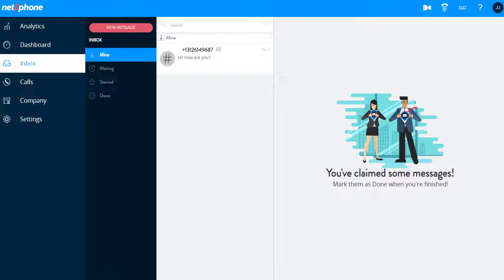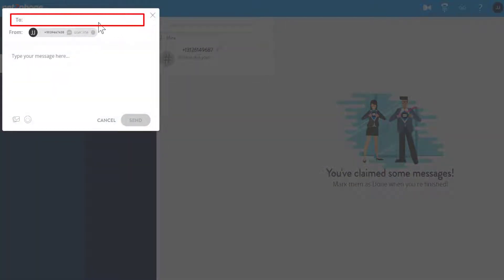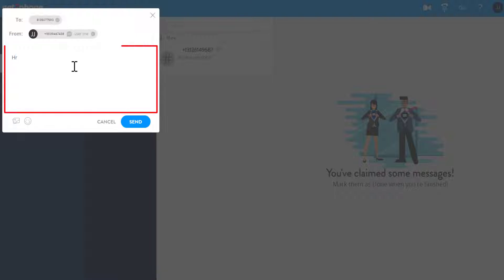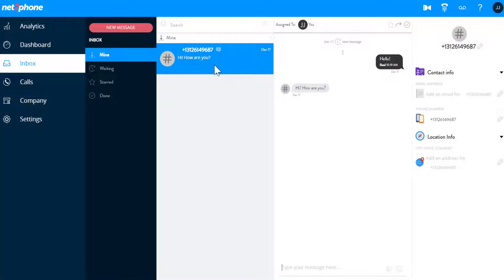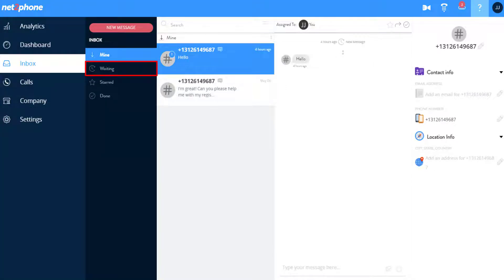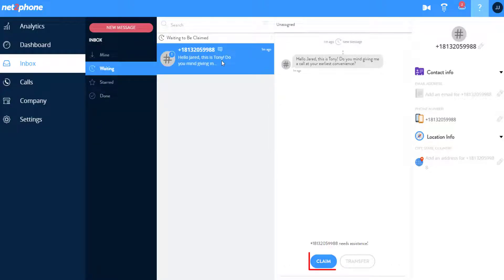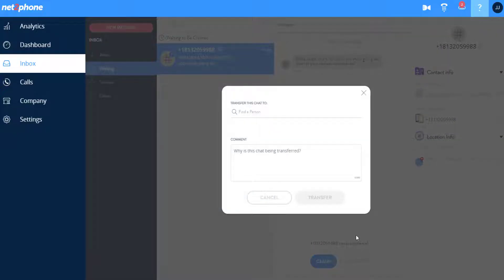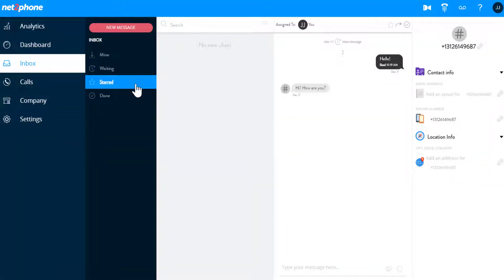Net2Phone Admin Portal: Inbox (SMS/MMS Messages)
Send and receive SMS or MMS messages as well as Chat Widget messages from the Inbox menu.  You can also select messages assigned to you or those still waiting for a response from the middle pane to view, assign, reply or transfer them.